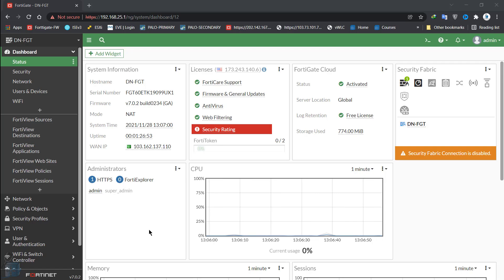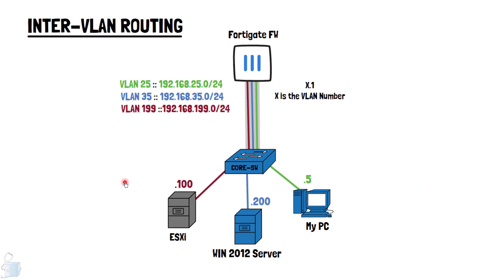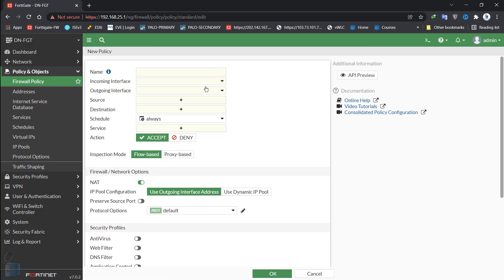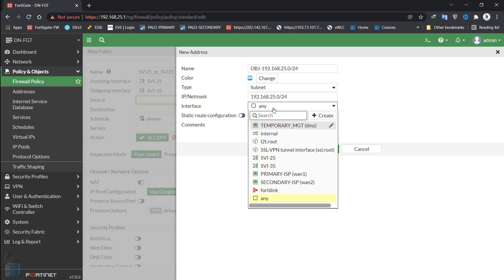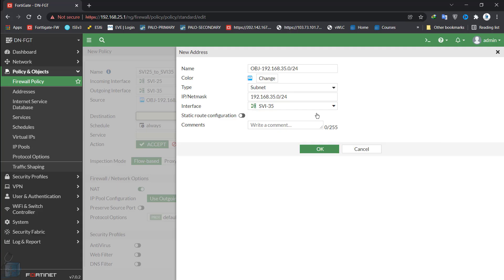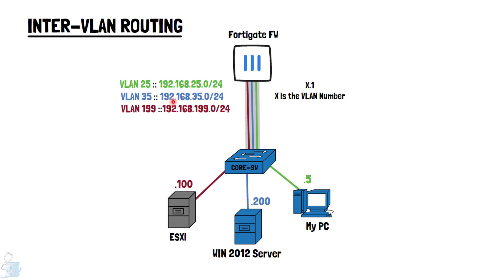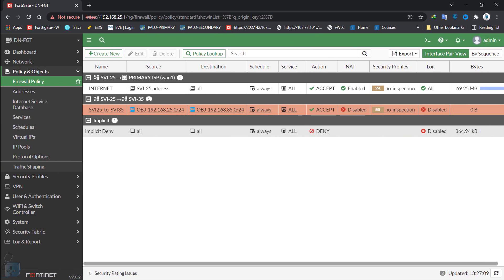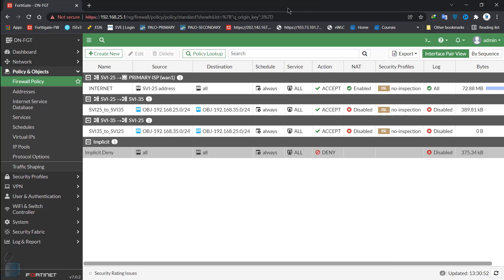InterVlan routing on Fortigate Firewall | Lecture#5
In this video, we will be looking at inter Vlan routing & communication between two hosts residing in different vlans.